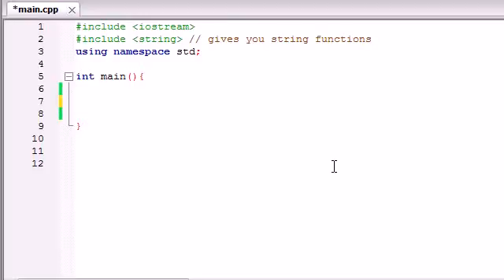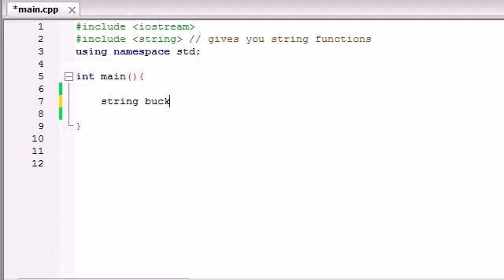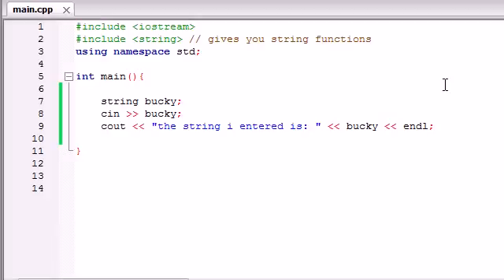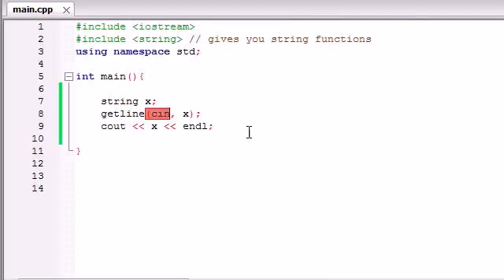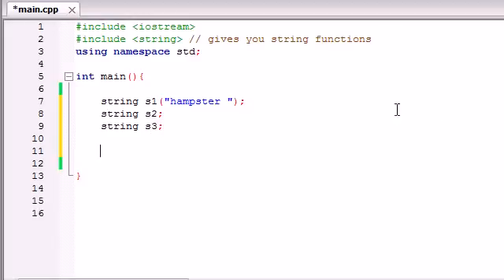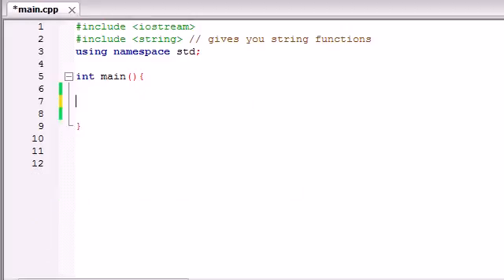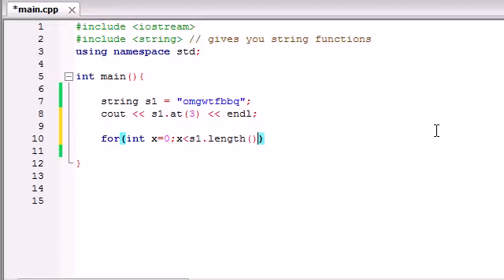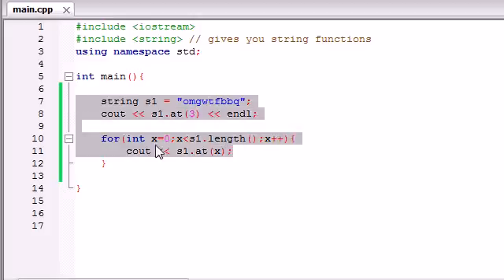Buckys C++ Programming Tutorials 71 string Class and string Functions